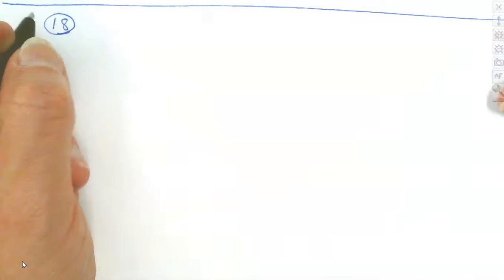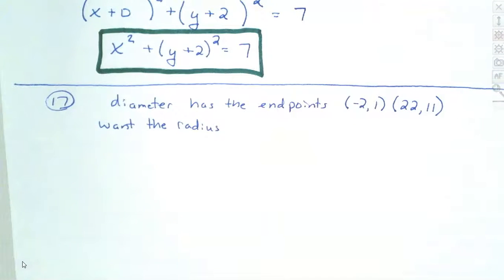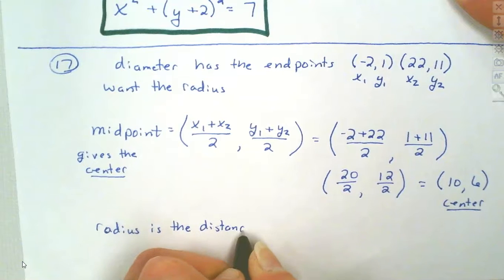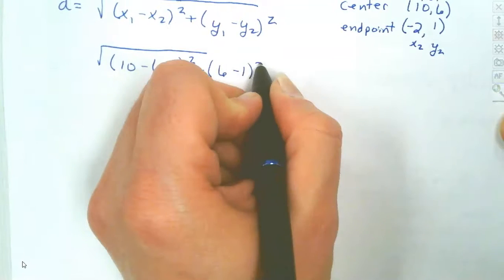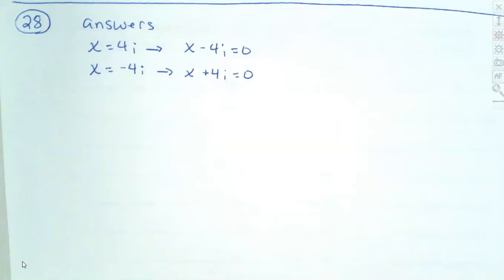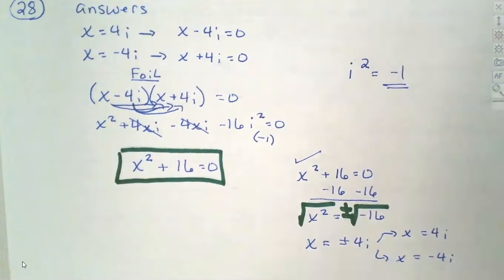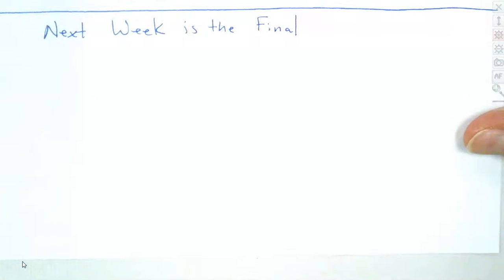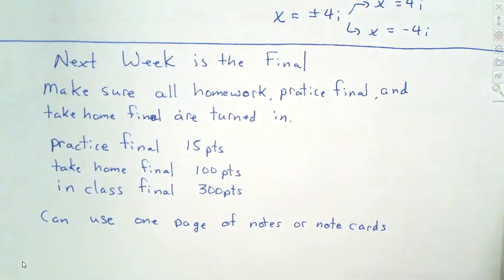Practice Final Part 3